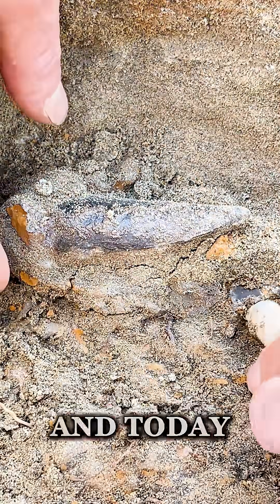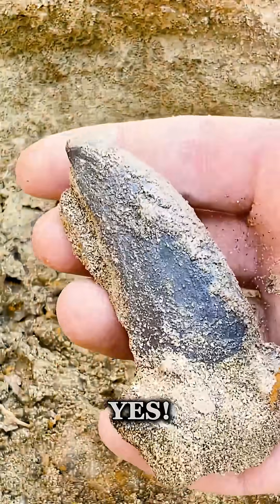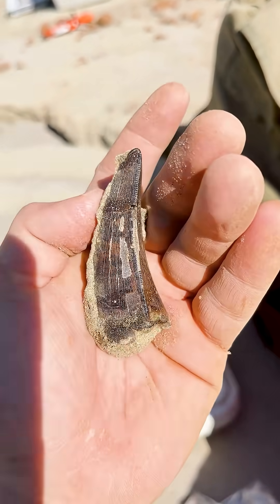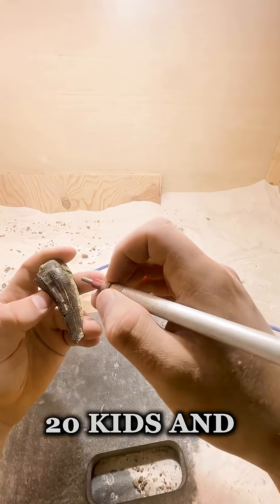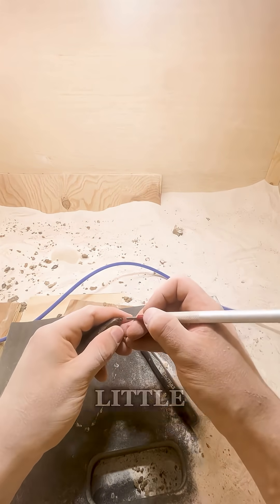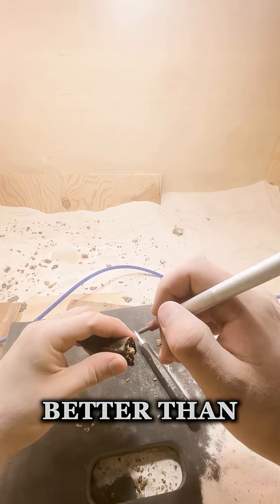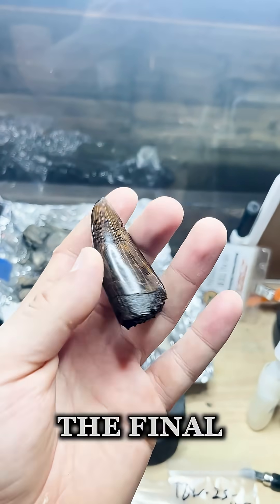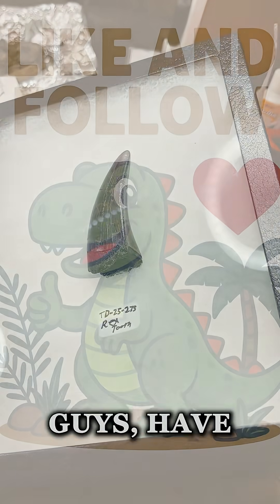TWO GIANT REX TEETH!